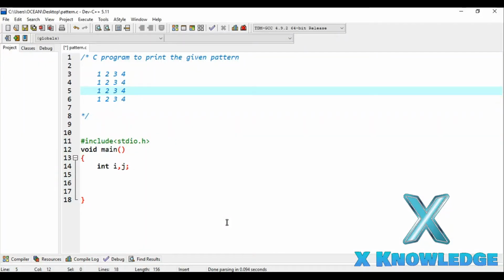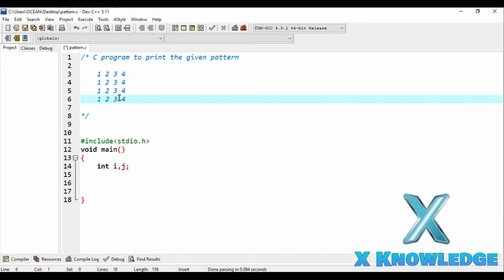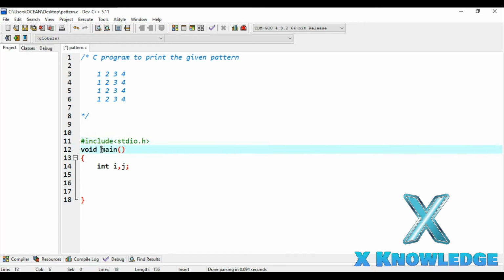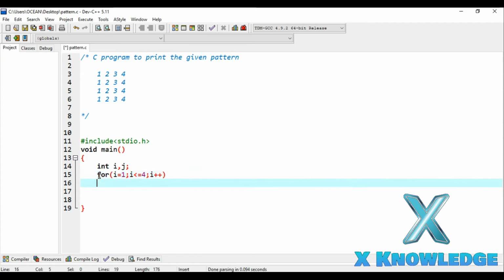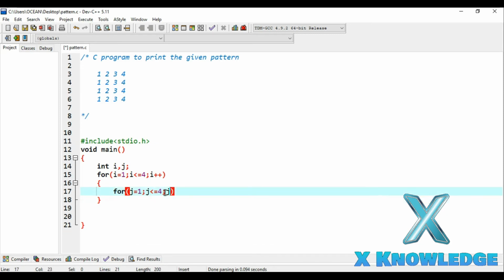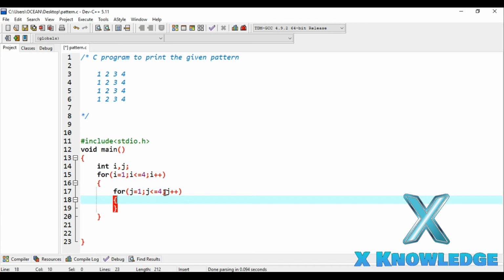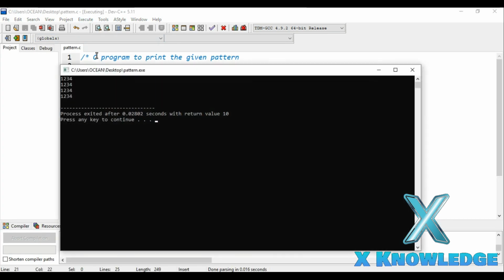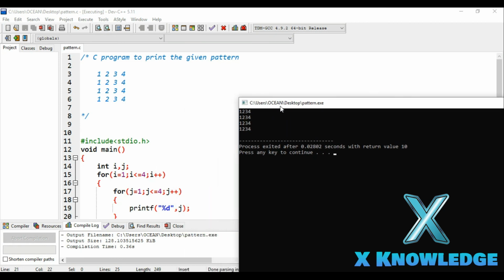C program to print the given pattern 🢃 | Pattern printing in C |X knowledge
In this video, I discussed how to write a C program to print the given pattern.

        1 2 3 4
 1 2 3 4
 1 2 3 4
 1 2 3 4

Also watch:-

C program to print the multiplication table of a number || Multiplication table of a number using C.

C program to find the remainder and quotient of two integers. || How to find remainder and quotient in C.

C program to find ASCII value of a character||How to find out ASCII value of a character

Follow X Knowledge on

1. Twitter

2. Instagram